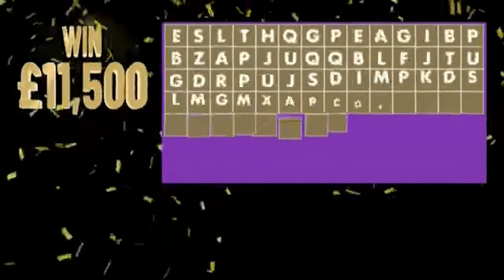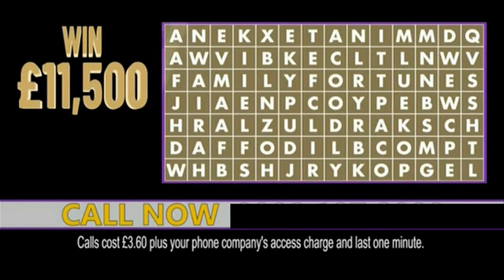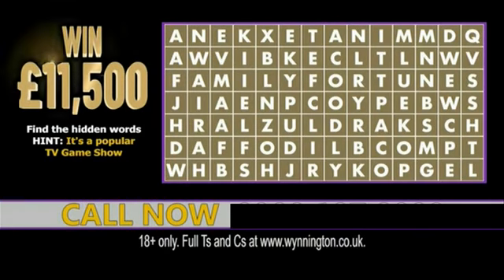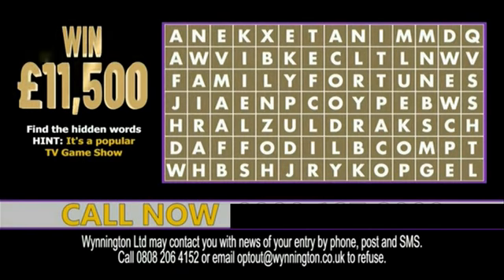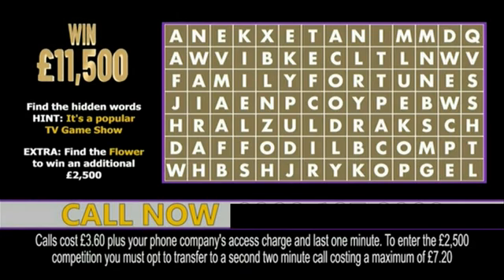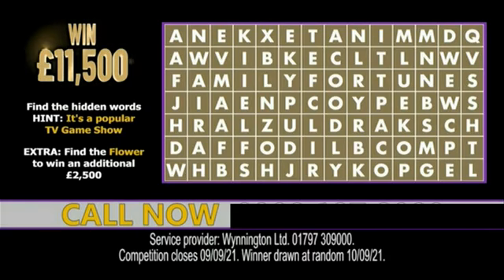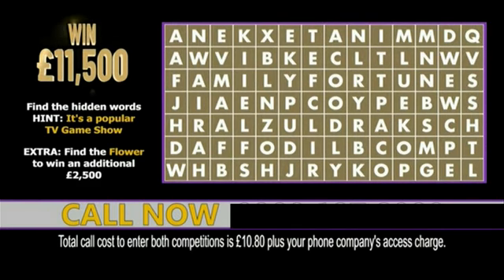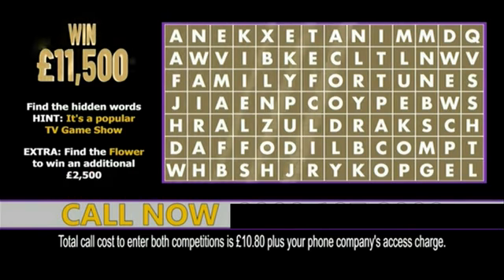3846 have you seen the 6 month old man on the road for the next day than you are at this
so I think it's the best thing to tell about your life as you know it right